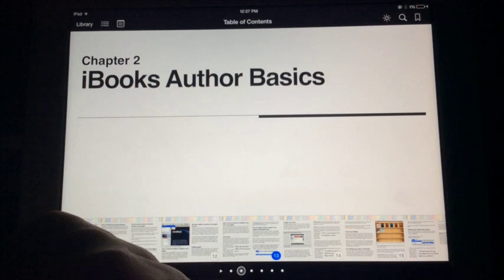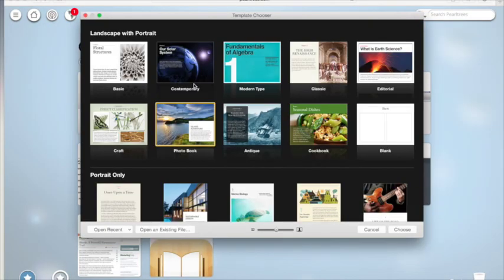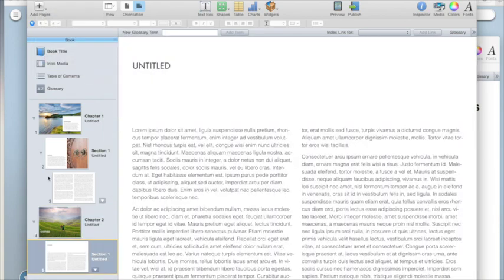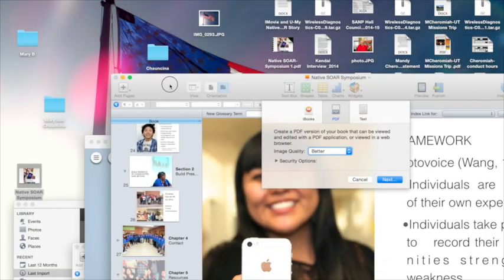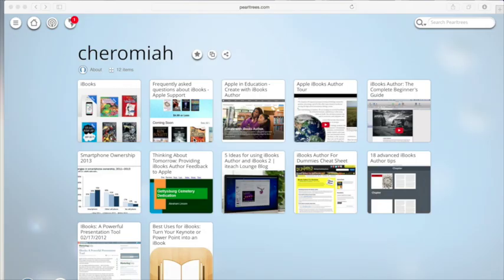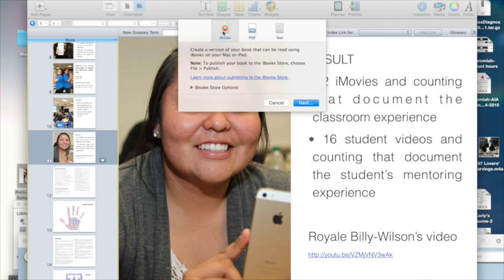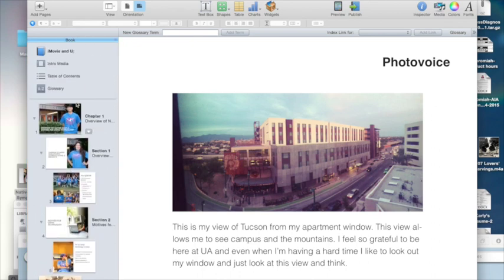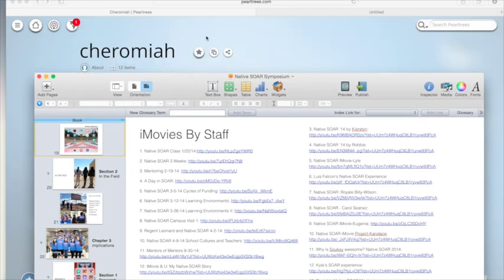How to use iBooks as a presentation tool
This video is about Using iMovie as a presentation tool